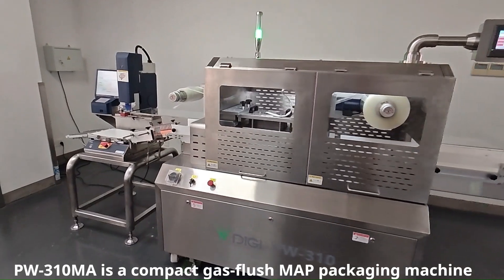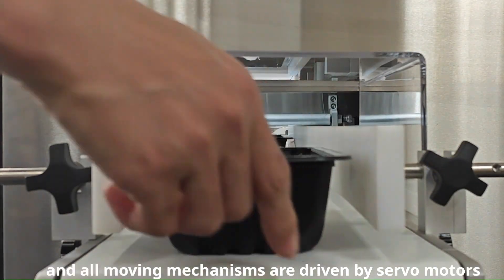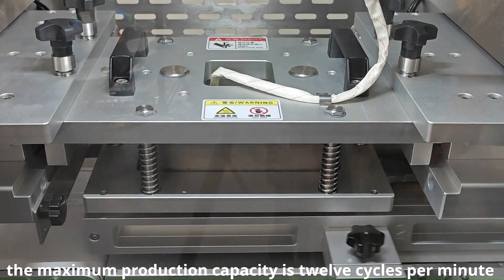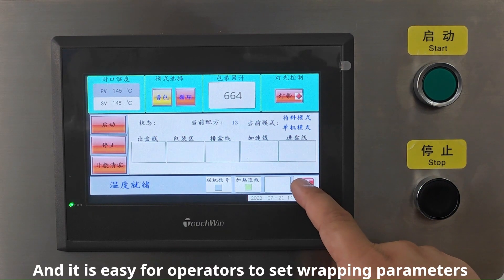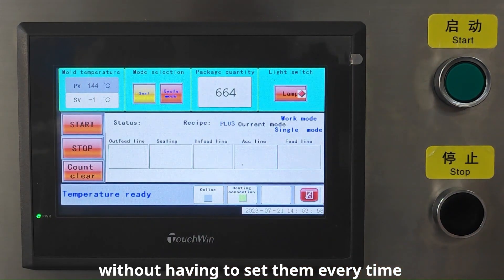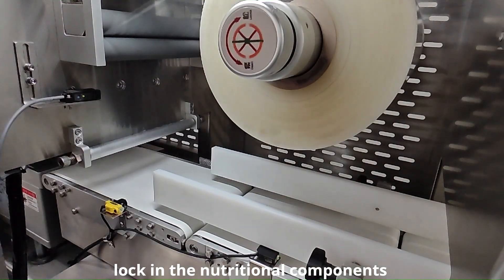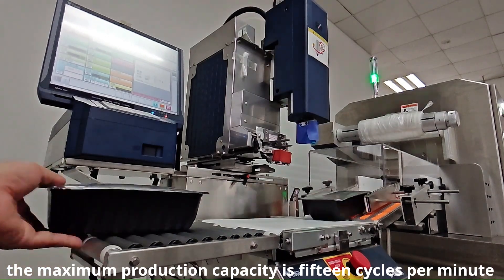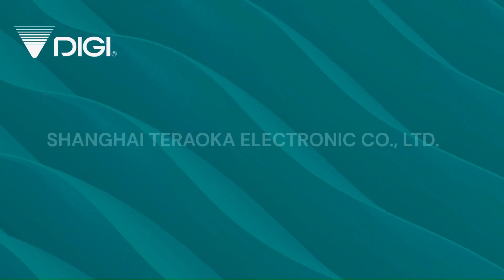PW-310MA - Compact Gas Flush MAP Packaging Solution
PW-310MA is a compact gas flush MAP packaging machine for packaging meat, seafood, vegetables and cooked foods. MAP packaging for food preservation can greatly extend the product shelf-life, lock in the nutritional components, and retain natural flavor of the food - reducing food-loss and creating a more sustainable retail ecosystem.

Compared to traditional vacuum pump equipment, the PW-310MA's gas flush design can achieve the required gas percentage in the tray faster - Using MAP mode the maximum production capacity is 12 cycles per minute, while switching to normal mode (seal only) the maximum production capacities 15 cycles per minute.